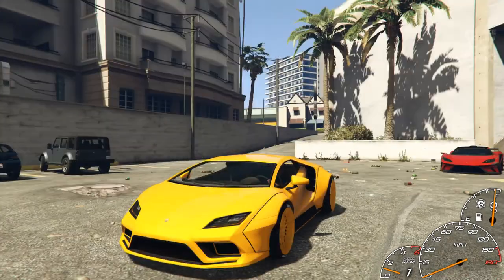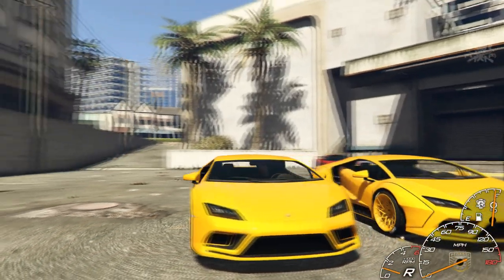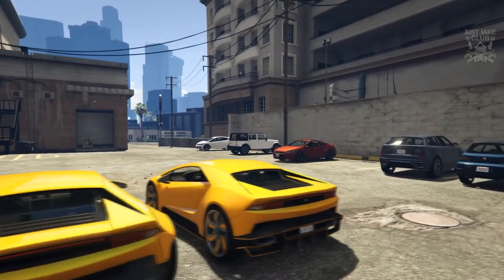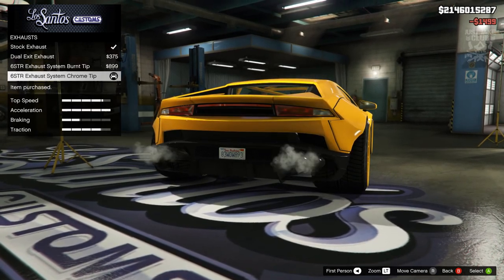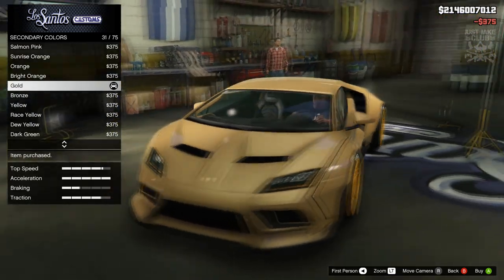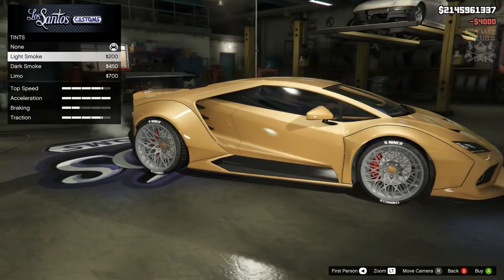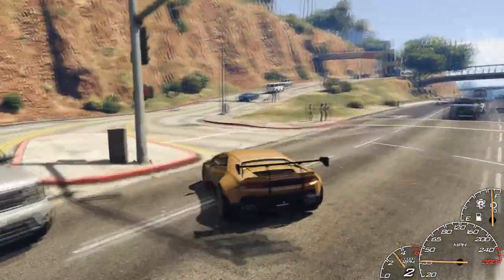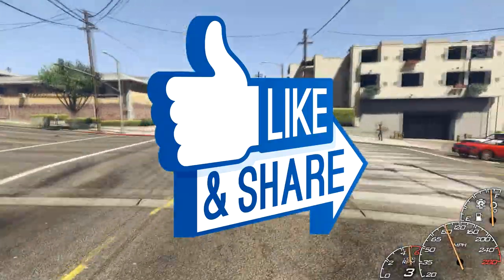Widebody Pegassi Tempesta | Lamborghini Huracan | GTA V Car Build Tutorial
Full build and review on this crazy god Tempesta mod. Grand Theft Auto Online DLC